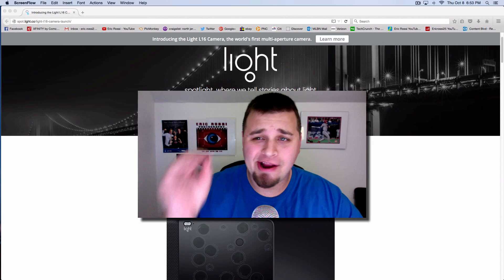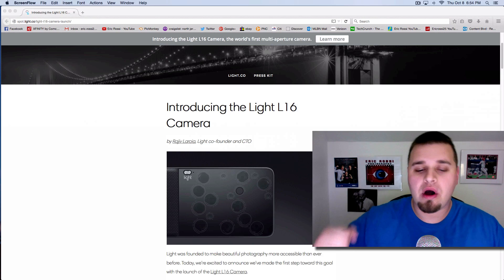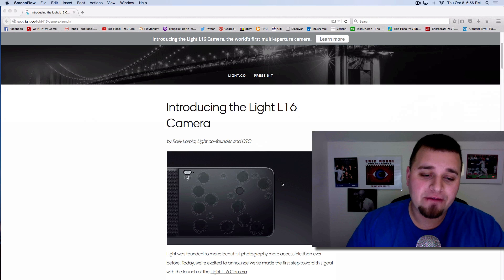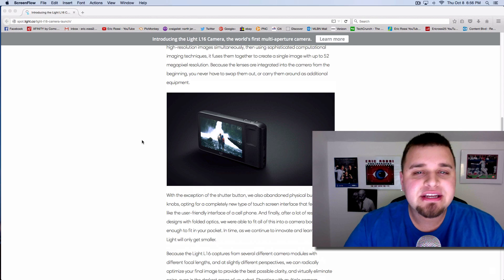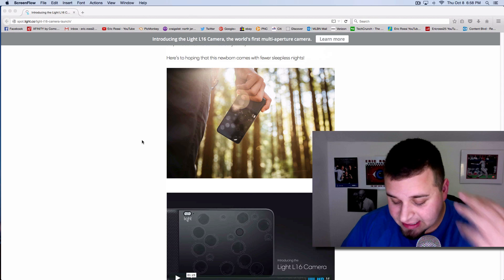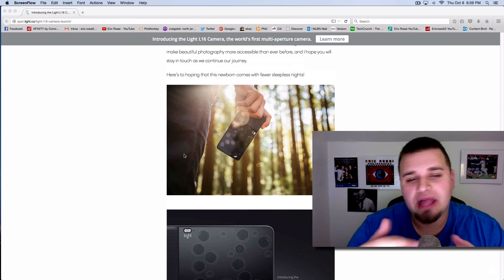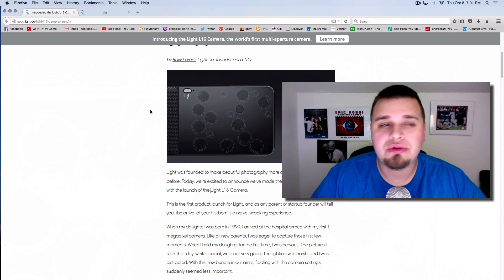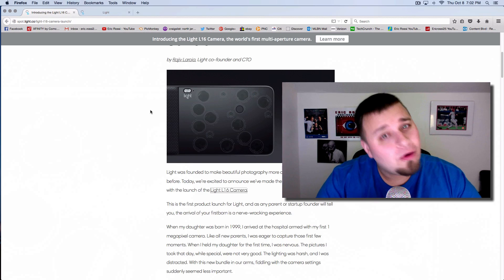Light L16 Camera Multi Lens Reaction-Photo Game Changer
Light L16 Camera Multi Lens Reaction
In this video, I react to a new multi lens camera that was just announced to the public. Check out the pocket sized portable camera that has the quality of the DSLR. The Light L16 Camera.

This camera has 16 different lenses with multiple sensors that can capture different exposures and settings all at the same time. This is a "52 megapixel" camera that blends these images together at the same time. Take your minimal approach on the 5 inch touchscreen to navigate the camera menus and settings.

What do you think about this? Is this a tech game changer? I think so.

Gear I Use For YouTube:
Nikon D600
Manfrotto Ballhead